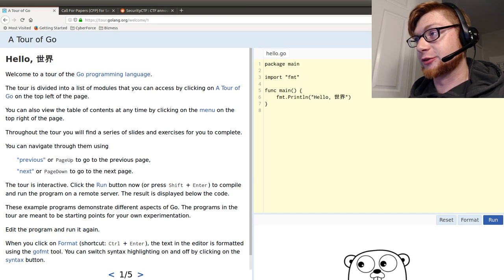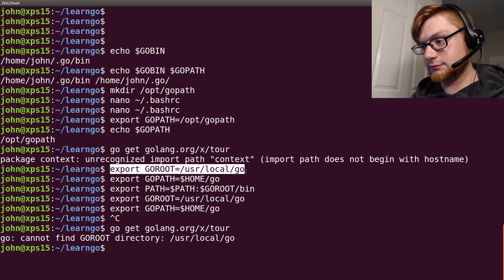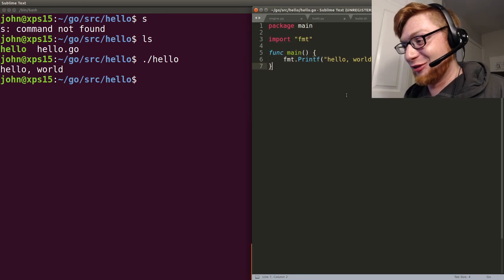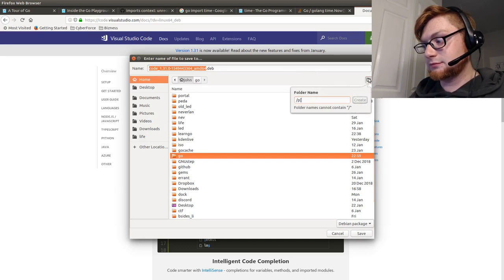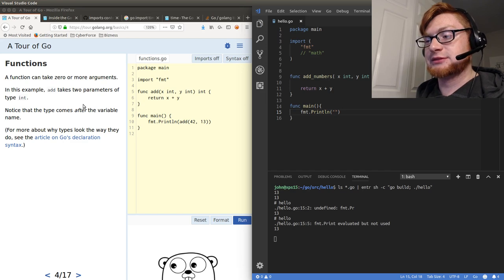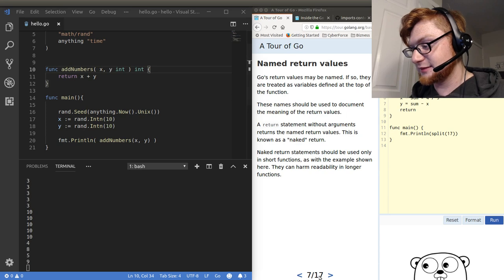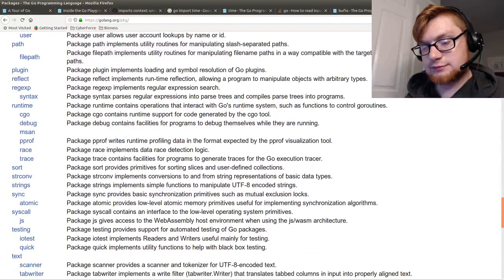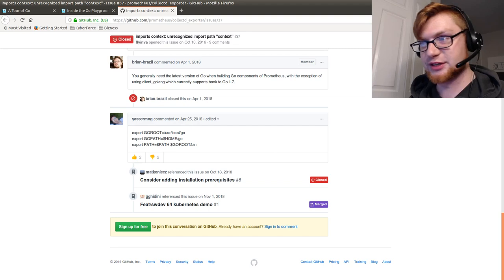ATTEMPTING to learn GO PROGRAMMING LANGUAGE